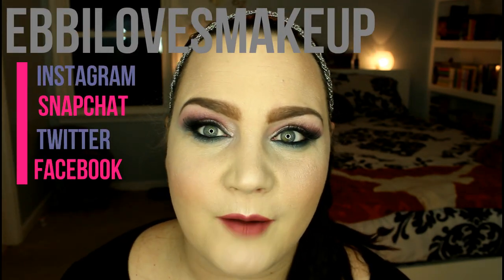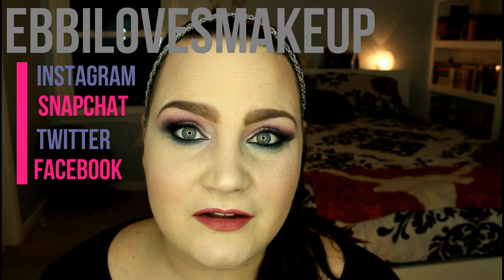Monthly Favorites: November 2016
nyxHey Guys!  I didn't have a lot of crazy new favorites this month, but I did want to share somethings that I really enjoyed.  Be sure to let me know what you've been loving this month!
-Heather

Products Mentioned:

Anastasia Beverly Hills Dip Brow Pomade - Deep Brown
Mac Sculpting Powder - Sculpt
Nyx Cheek Contour Duo - Double Date
Physicians Formula Butter Bronzer - Light Bronze
Millani Bella Eyes - Bella Diamond, Bella Chiffon
Hourglass Ambient Lighting Powder Palette